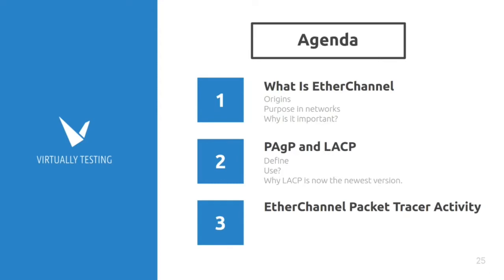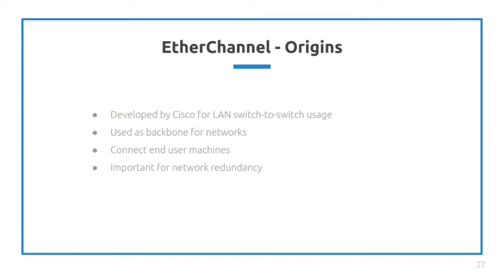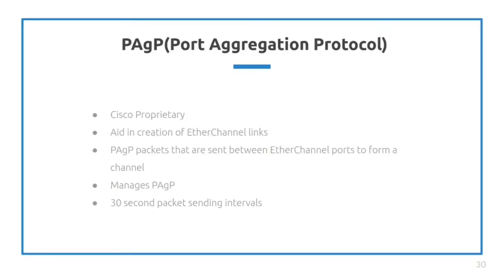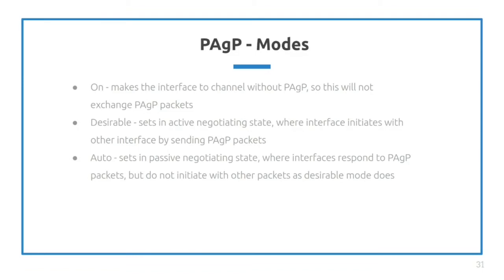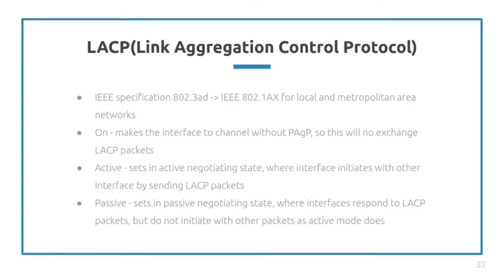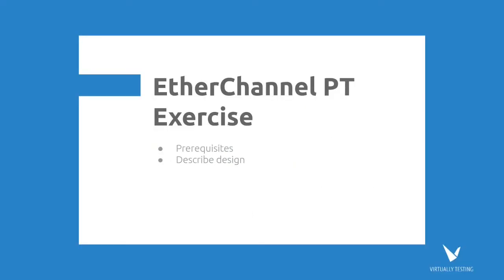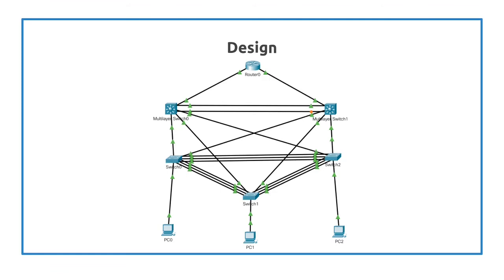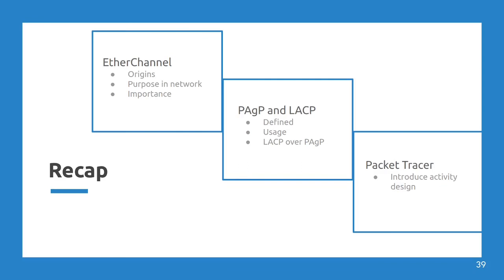What is etherchannel?